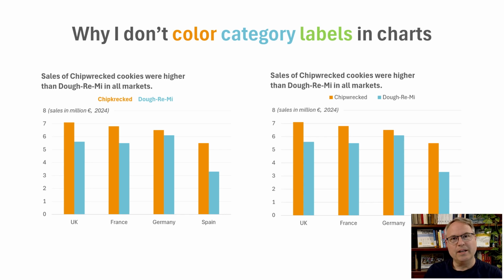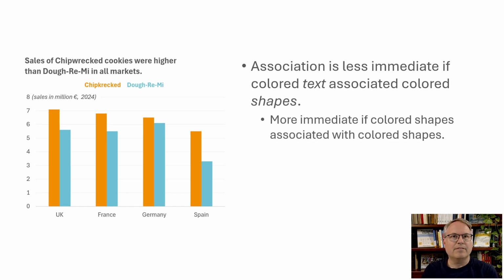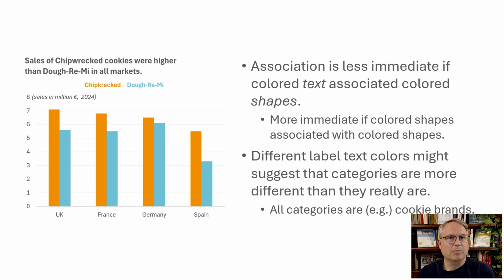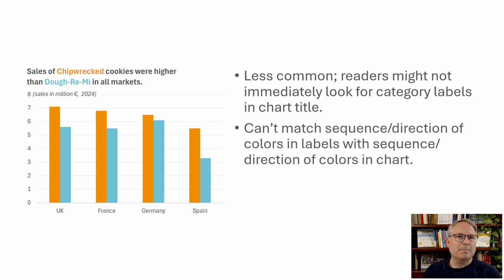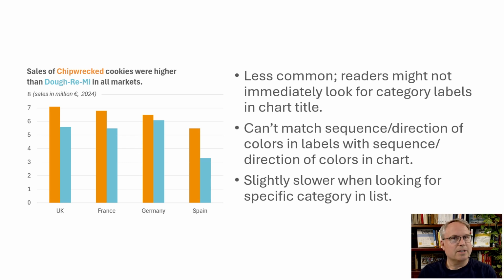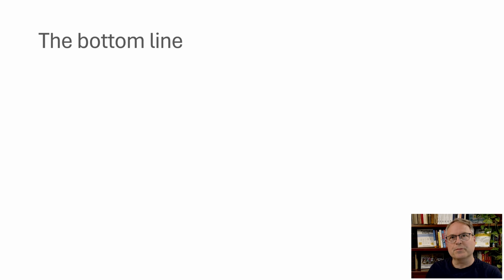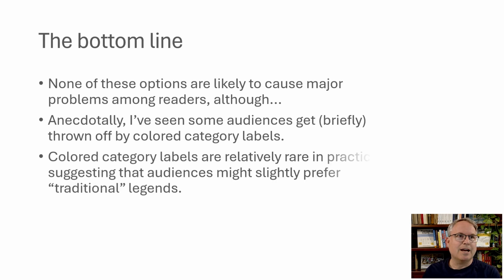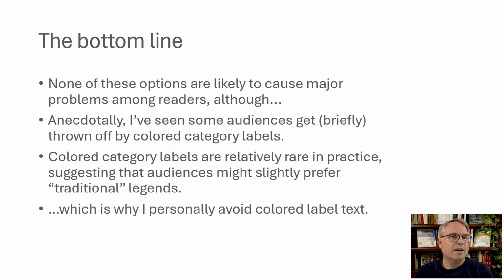Why I don't color category labels in charts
𝗦𝗵𝗼𝘂𝗹𝗱 𝘆𝗼𝘂 𝘂𝘀𝗲 𝗰𝗼𝗹𝗼𝗿𝗲𝗱 𝗰𝗮𝘁𝗲𝗴𝗼𝗿𝘆 𝗻𝗮𝗺𝗲𝘀 𝗶𝗻𝘀𝘁𝗲𝗮𝗱 𝗼𝗳 "𝘁𝗿𝗮𝗱𝗶𝘁𝗶𝗼𝗻𝗮𝗹" 𝗰𝗼𝗹𝗼𝗿 𝗹𝗲𝗴𝗲𝗻𝗱𝘀 𝗶𝗻 𝘆𝗼𝘂𝗿 𝗰𝗵𝗮𝗿𝘁𝘀?

You've probably seen charts where the colors in the chart are identified by coloring category name labels instead using more "traditional" color swatches. I personally don't use this technique in my charts, though. Why not?

Want to learn more skills like these? I'll be teaching my 𝘗𝘳𝘢𝘤𝘵𝘪𝘤𝘢𝘭 𝘊𝘩𝘢𝘳𝘵𝘴 course live online on June 2! Early bird prices end May 9. Info/registration